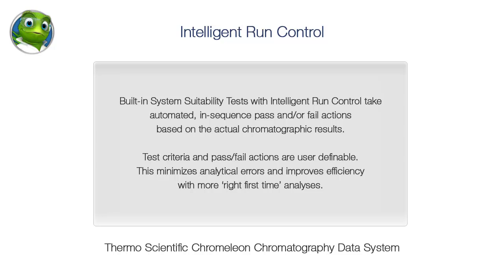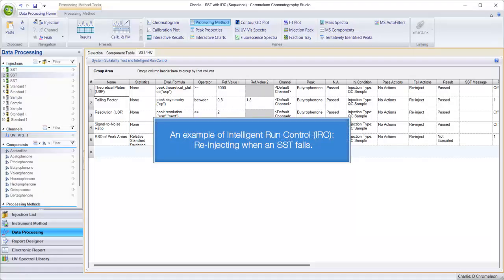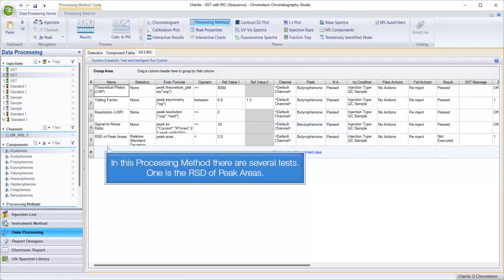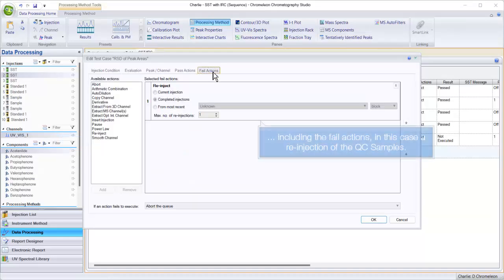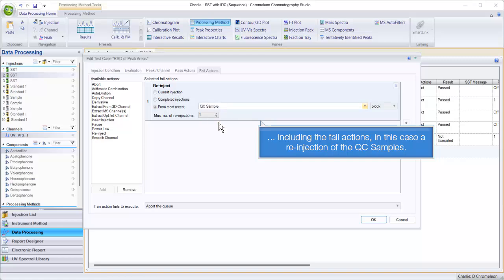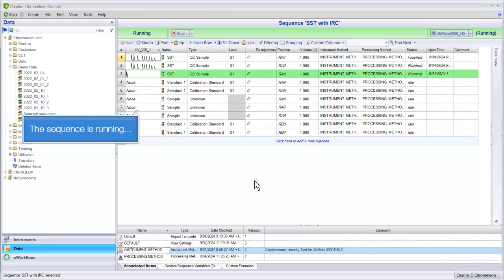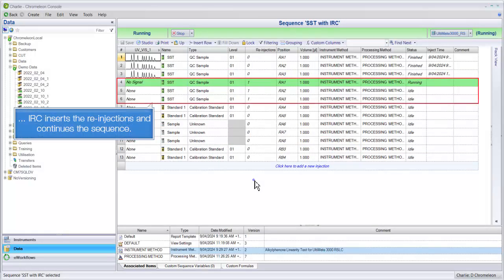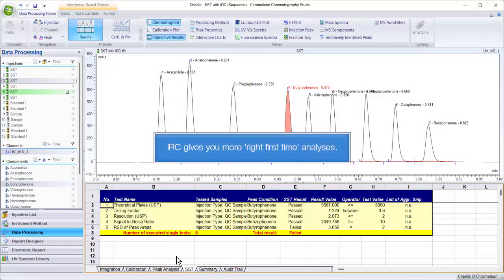Chromeleon CDS: How to Use Intelligent Run Control (IRC) to Automate System Suitability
This demo shows how Thermo Scientific™ Chromeleon™ Chromatography Data System (CDS) Intelligent Run Control automates system suitability testing and in-sequence pass/fail actions to improve data quality and right-first-time chromatography analysis.

Chromeleon™ CDS Intelligent Run Control (IRC) is designed to reduce analytical errors and improve laboratory efficiency by automating decision-making during chromatographic sequences. In this demo video, you’ll see how built-in system suitability tests are evaluated in real time and how Chromeleon™  CDS automatically responds based on user-defined criteria.

IRC allows laboratories to define test criteria and corresponding pass or fail actions directly within the processing method. Examples include monitoring relative standard deviation (RSD) of peak areas, retention time stability, or other quality metrics critical to method performance.

0:00 What Is Intelligent Run Control (IRC)?
0:18 Configuring System Suitability Tests & Fail Actions
0:51 Automatic Reinjection & Right-First-Time Analysis